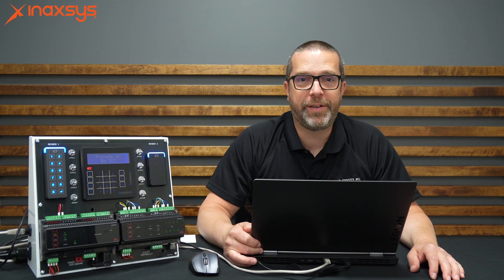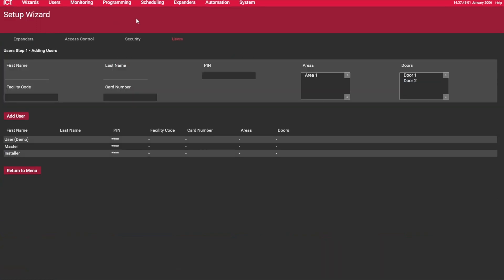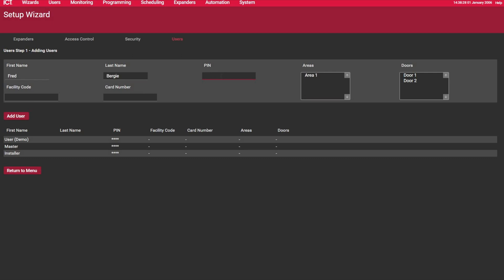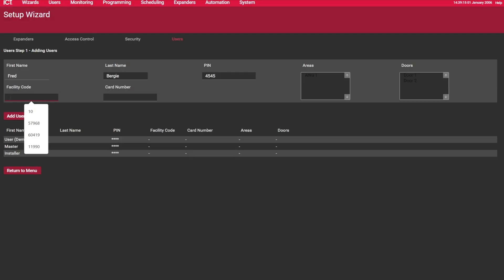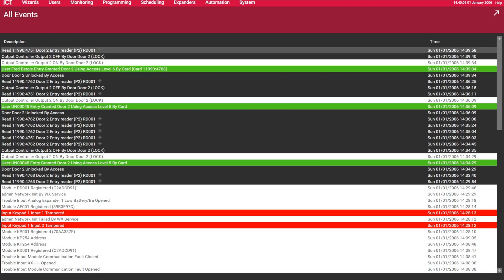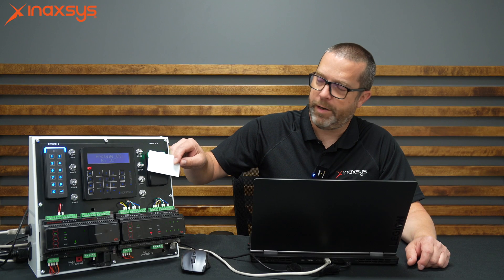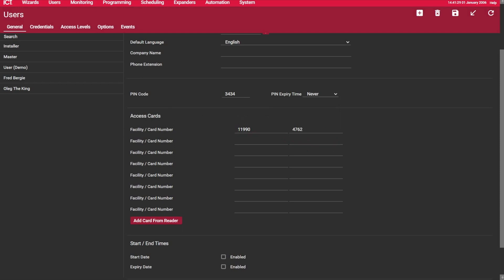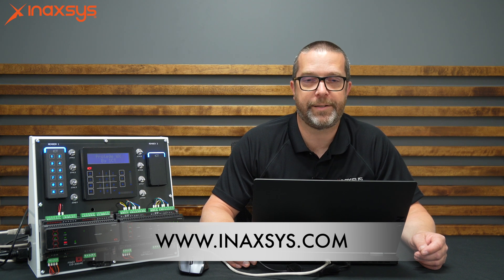3 Ways to Manually Add Users to the ICT Protege WX Platform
Welcome to the official Inaxsys YouTube channel! Here you will find a wealth of informative videos to enhance your understanding of our cutting-edge security solutions. Join us as we delve into the world of ICT Protege WX platform, a powerful access control system designed to streamline security operations.

In this particular video series, Frederic L. Bergeron, the Director of Technical Support at Inaxsys, takes the helm to guide you through the process of manually adding users to the ICT Protege WX platform. With his extensive expertise and step-by-step instructions, Frederic presents three different approaches to ensure you gain a comprehensive understanding of the user management functionalities.

Whether you are a security professional, an ICT Protege WX platform user, or simply interested in the field of access control systems, this channel is the perfect resource for you.